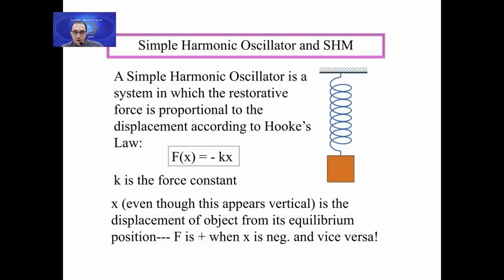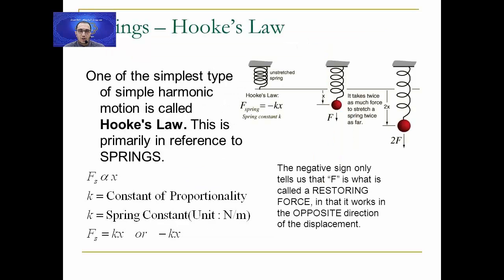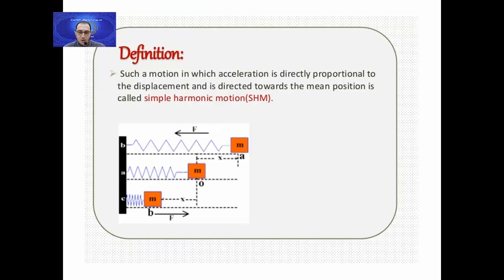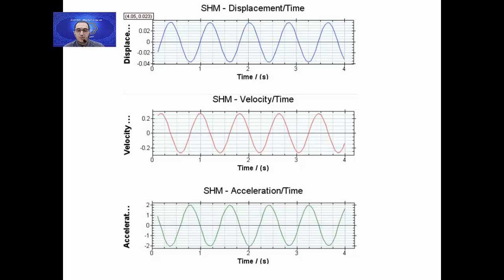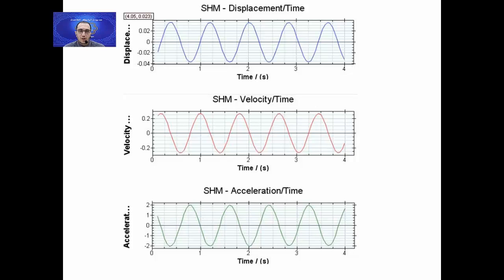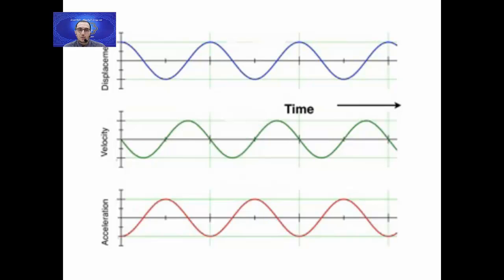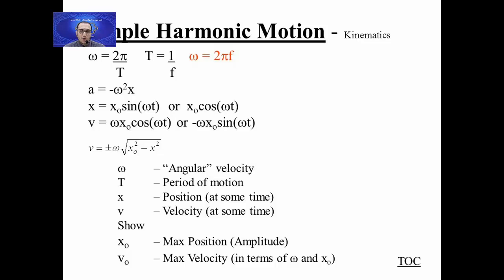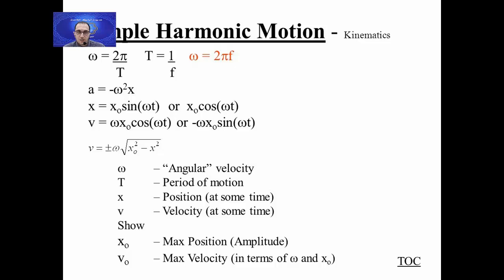shadi physics SIMPLE HARMONIC grade 11